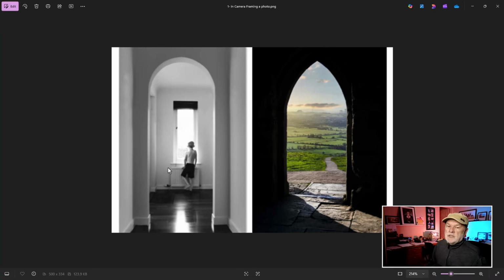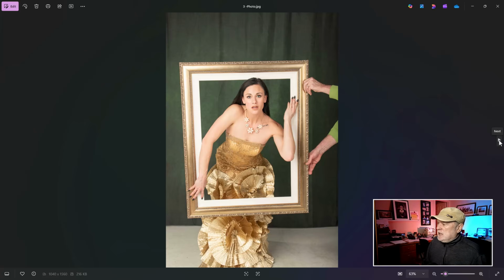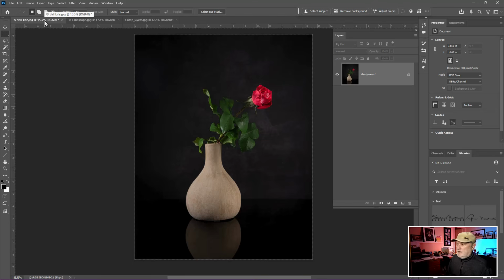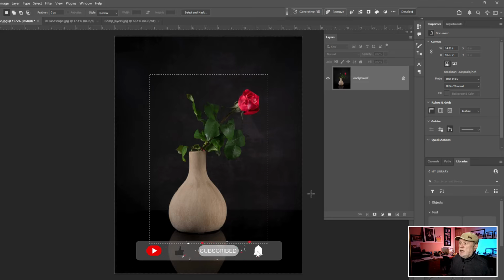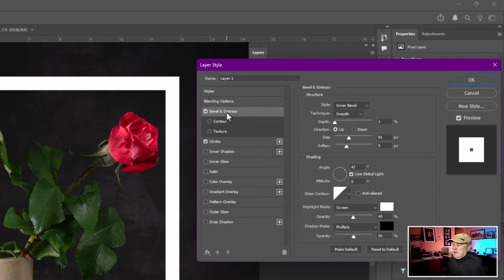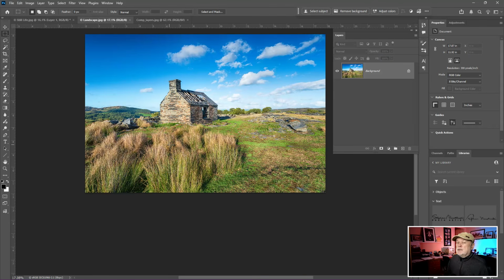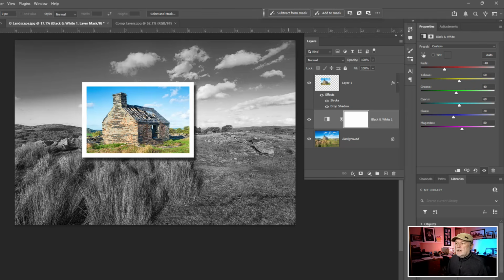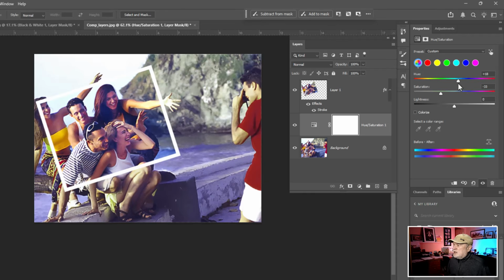4 - Framing Concepts Using a Camera & Photoshop.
4 - Framing Concepts Using a Camera & Photoshop.